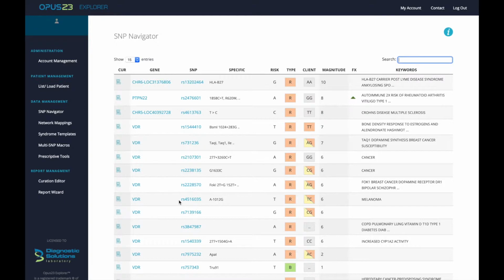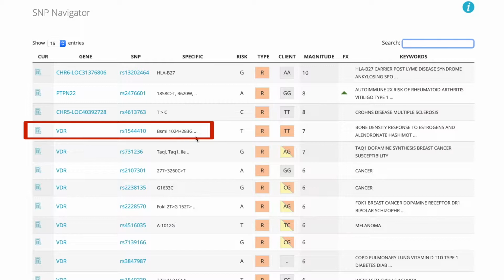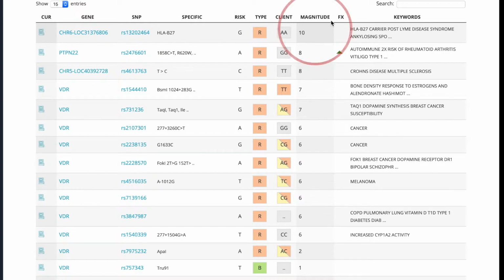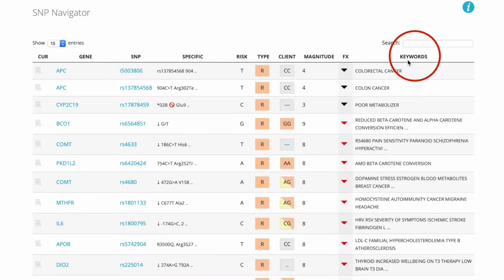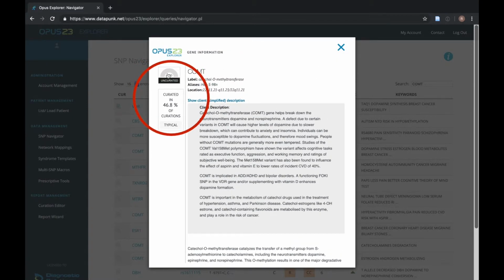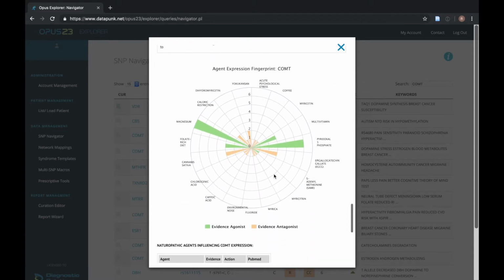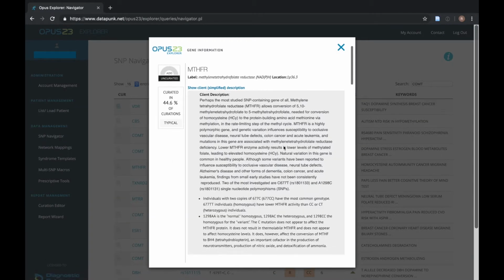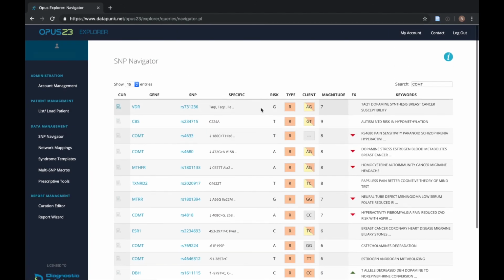GenomicInsight - SNP Navigator - Ch 10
Dr. Esposito reviews the features found in the SNP Navigator application found in Opus23 Explorer™ – a powerful search engine for navigating patient genes and SNP data that provides findings based on published scientific literature.